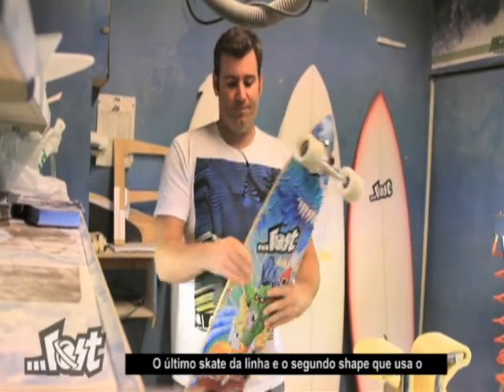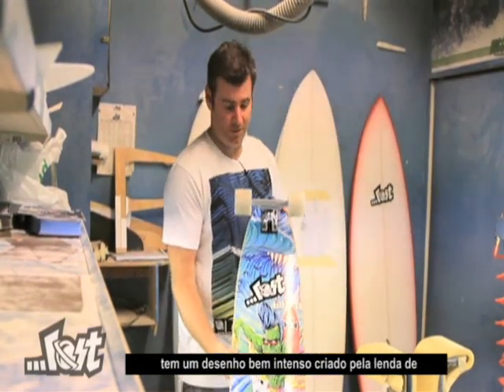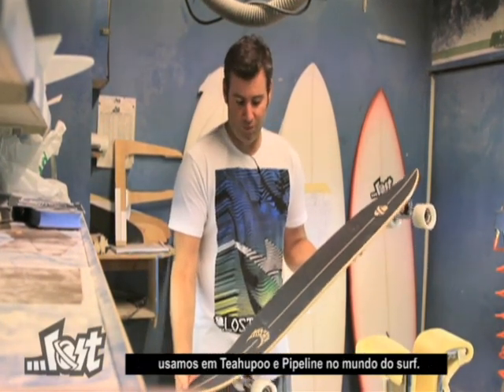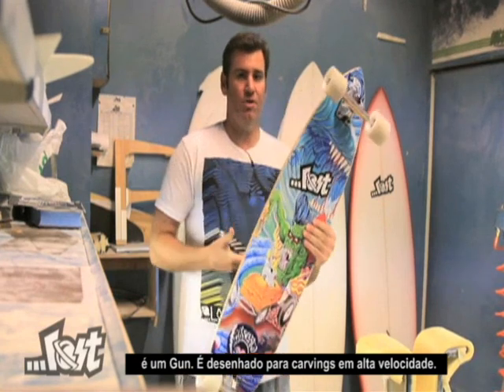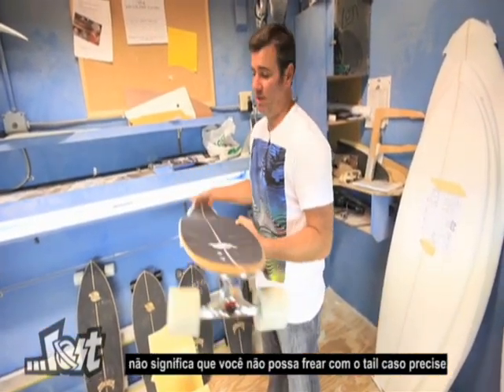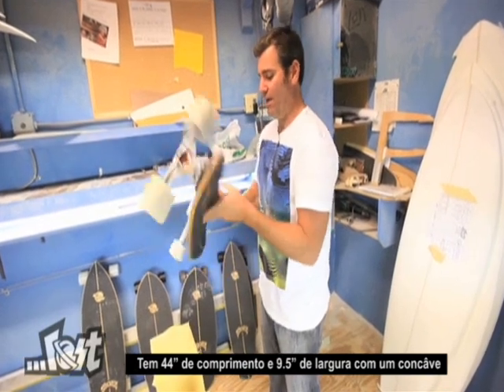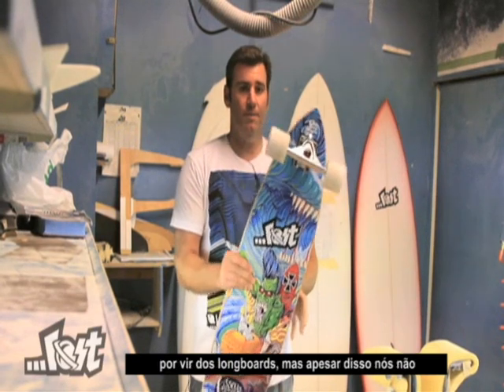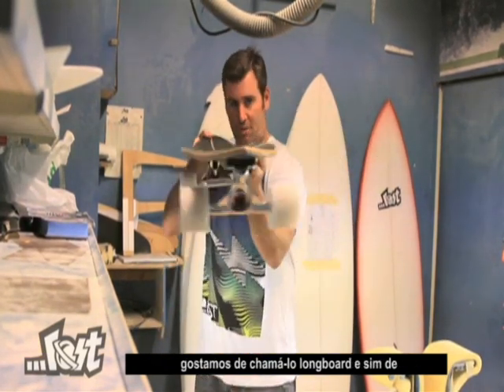...LOST SurfSkates - Mini-Gun